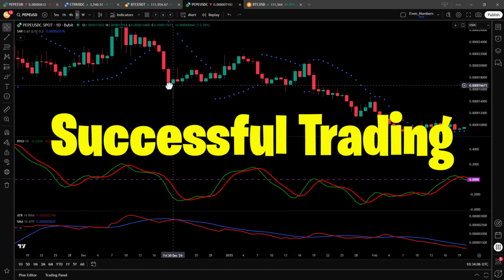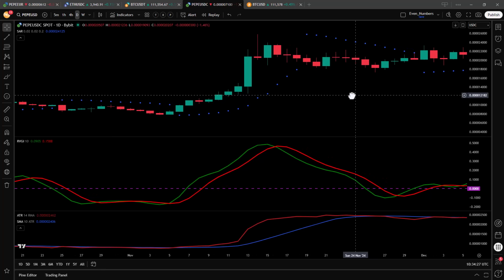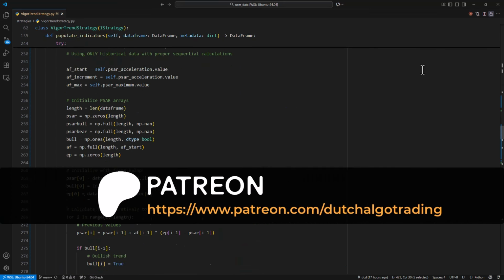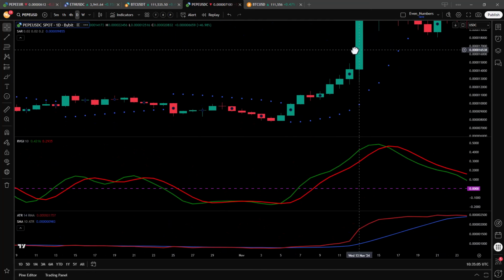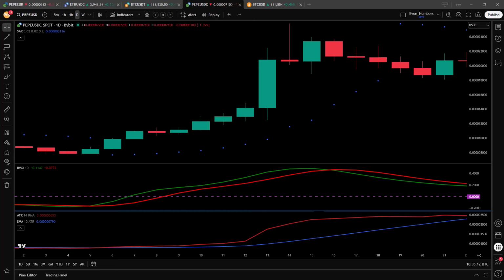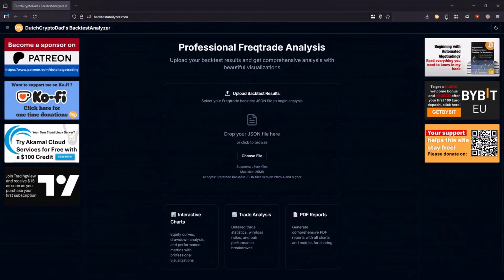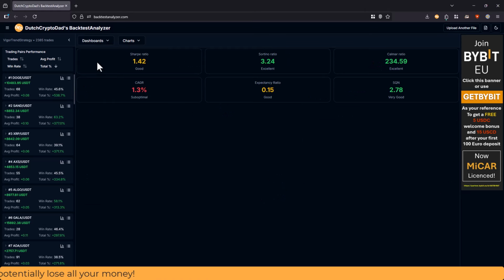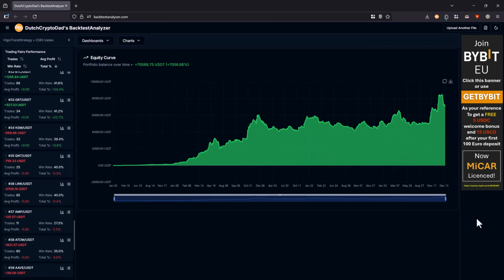This 3-Indicator Trading Strategy Outsmarts the Market (Backtest Proven)!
Discover a simple yet powerful crypto trading strategy using just 3 proven indicators: RVGI, ATR, and PSAR. Backtested on 50+ crypto pairs over 5 years, this system delivered good results with clear, no-nonsense rules. Perfect for both beginners and pros looking for consistent results on the daily timeframe. Download the bot code & trade smarter today!